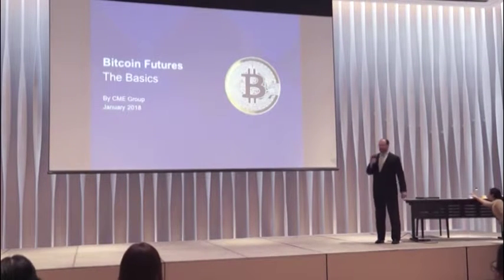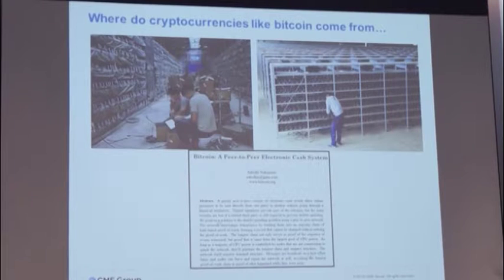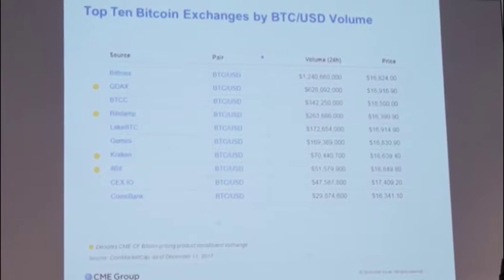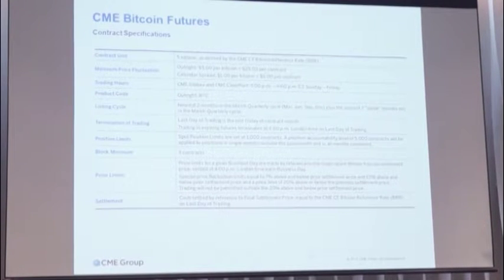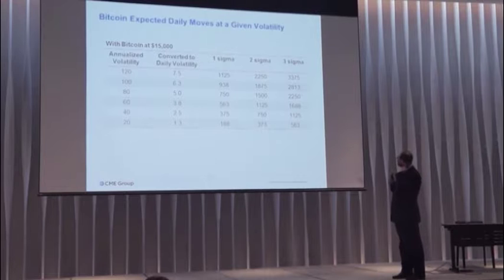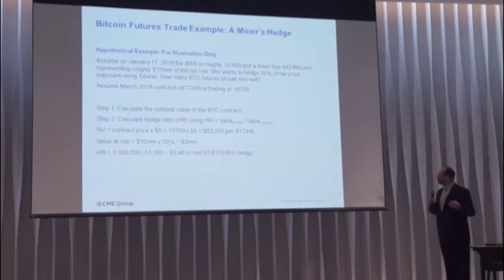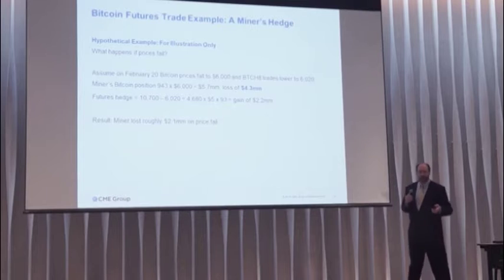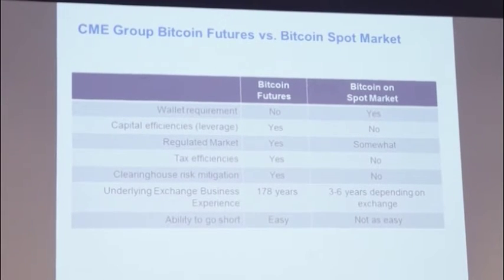Trading Symposium : Gateway to Global Futures "Bitcoin Futures"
การบรรยายพิเศษ หัวข้อ "Opportunities & Risks of Bitcoin Futures” โดย ผู้แทนจาก CME Group เมื่อวันที่ 24 ม.ค. 2561 สอบถามเพิ่มเติมโทร.